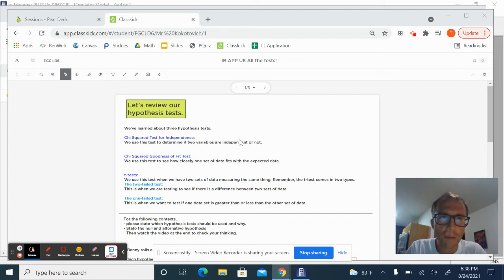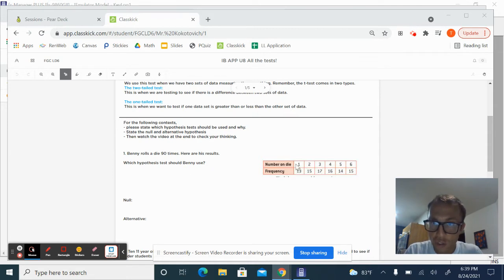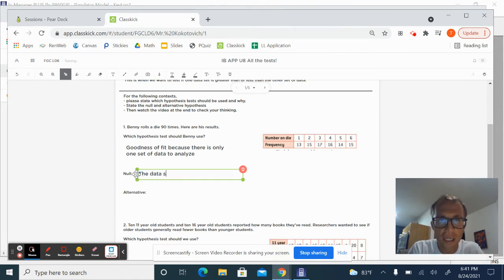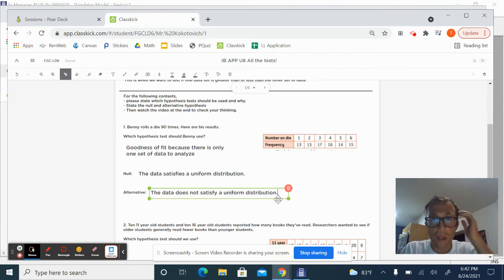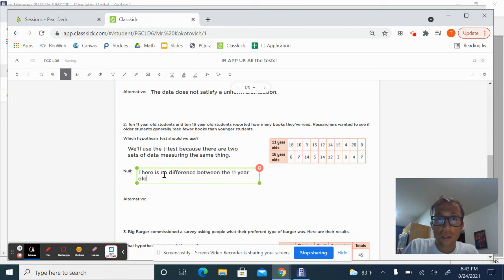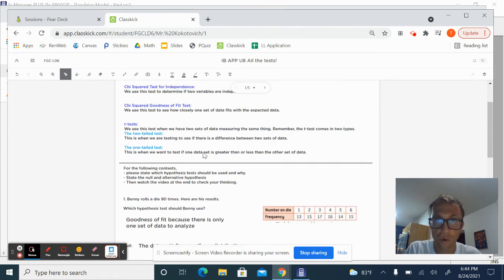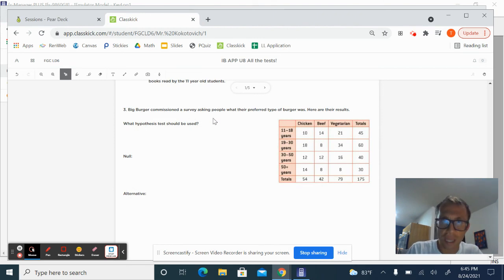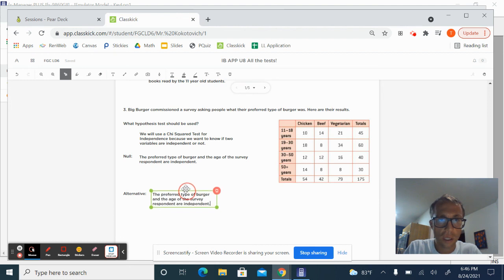First Page Checking